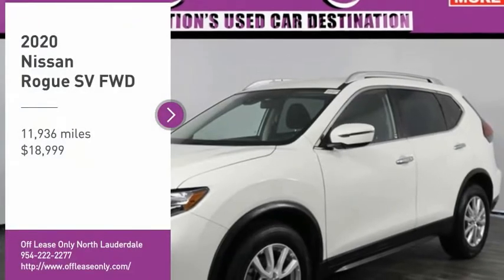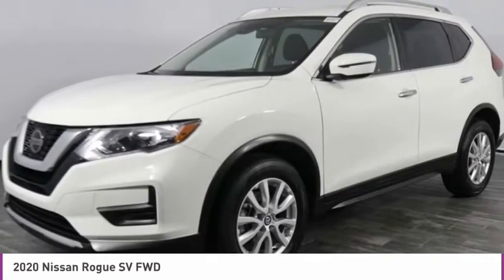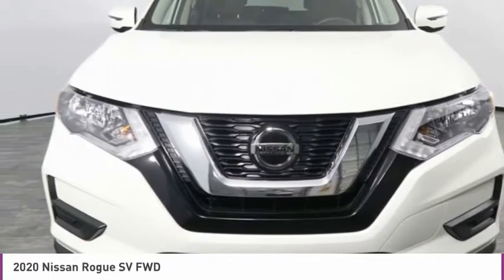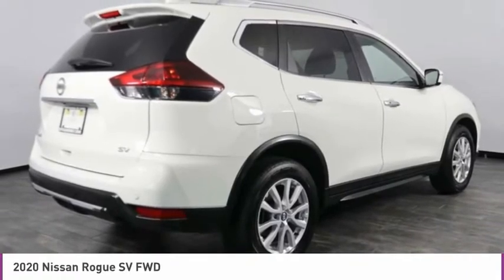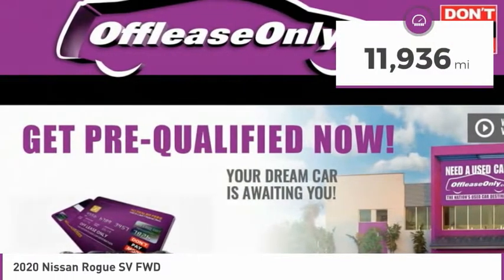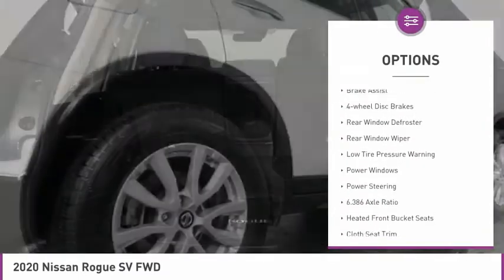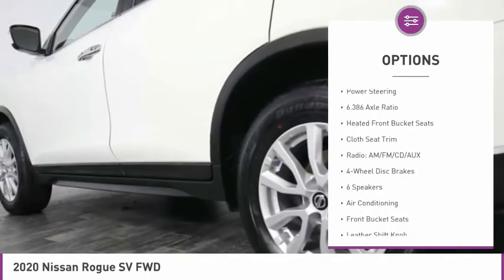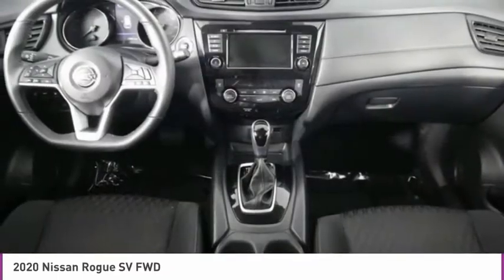2020 Nissan Rogue B304094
2020 NISSAN ROGUE North Lauderdale, FL
Stock# B304094

827 South State Road 7

*One Owner | Clean Carfax | Backup camera | Bluetooth | Keyless entry | Available satellite radio*

Save Big; Original Price was $28,105. Exceed your expectations with our One Owner and Clean Carfax 2020 Nissan Rogue SV showcased in Glacier White. Powered by a 2.5 Liter 4 Cylinder that offers 170hp while paired with a seamless CVT for a smooth ride you'll look forward to each day. This Front Wheel Drive SUV is ready to take on your adventures regardless of the terrain while scoring near 33mpg on the open road showing off innovation and refinement with its motion-activated liftgate, roof rails, distinct aluminum alloy wheels, and intelligent smart auto headlights.
Enjoy the ease of access in our Rogue SV with Nissan Intelligent Key and remote start engine. With convenience and innovation in mind, enjoy power-adjustable front seats as you check out the Advanced Drive-Assist Display, Apple CarPlay, and Android Audio, listen to your favorite song on available satellite radio or stay connected via Bluetooth hands-free.
Travel in style and confidence knowing your Nissan has received excellent safety ratings due in part to its smart construction, blind-spot warning system, rear cross-traffic alert, advanced airbag system, a backup camera, and vehicle dynamic control with traction control. It's practicality, efficiency, and capability wrapped into one stylish package! Built for those who expect excellence, our Rogue SV is undoubtedly a smart choice.